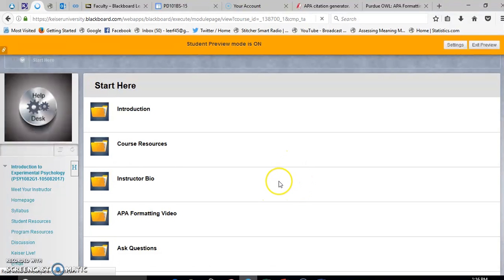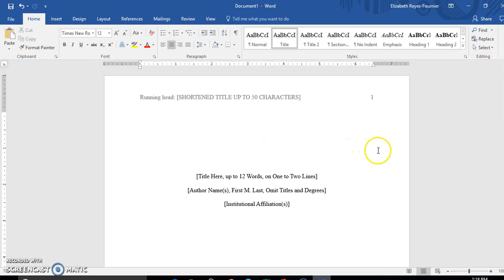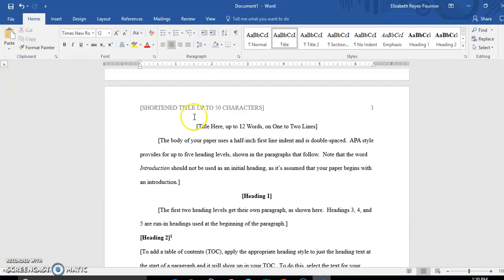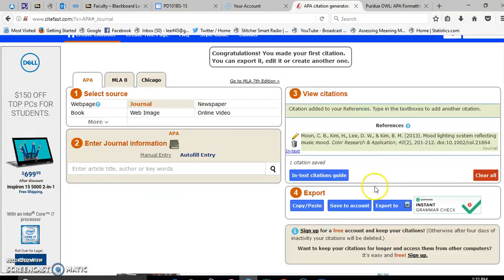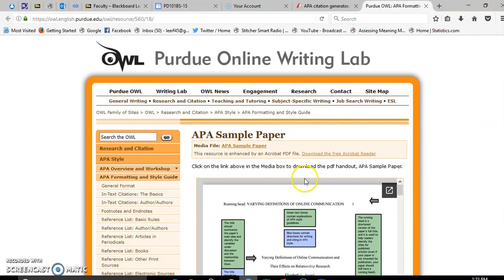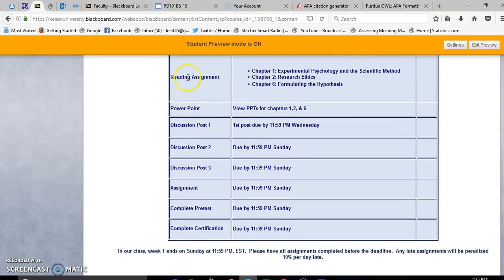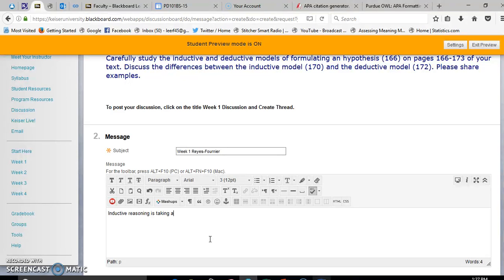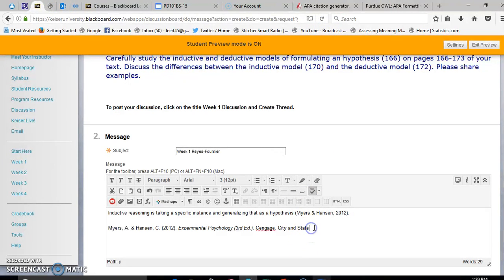Writing a paper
APA template in Word. Citefast.com and Purdue Writing Lab.
Your discussion posts.